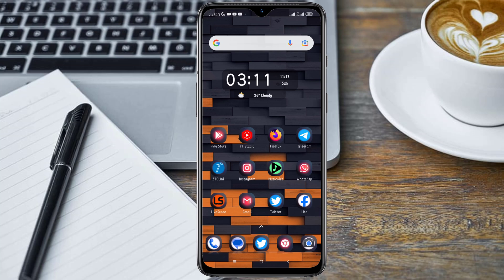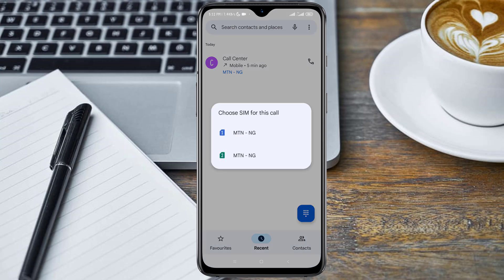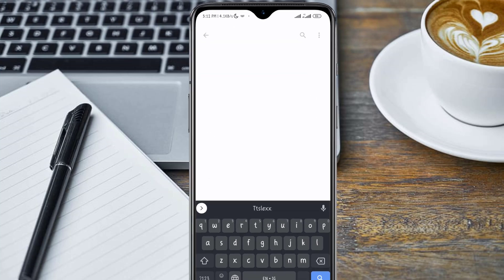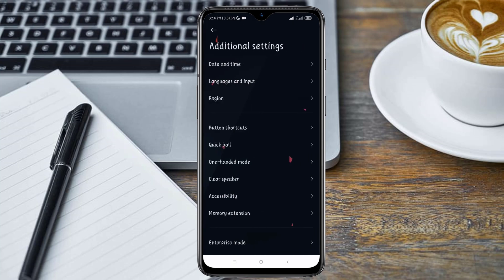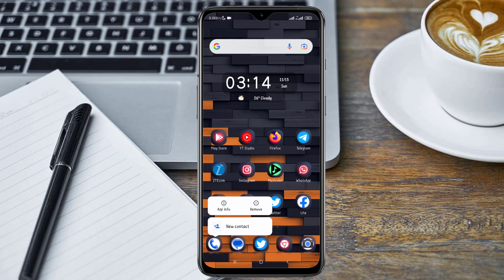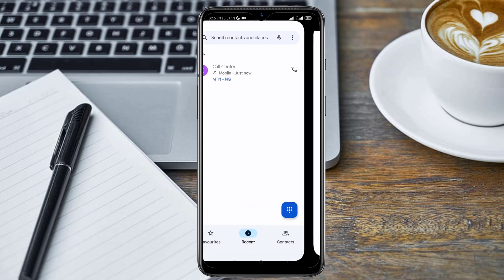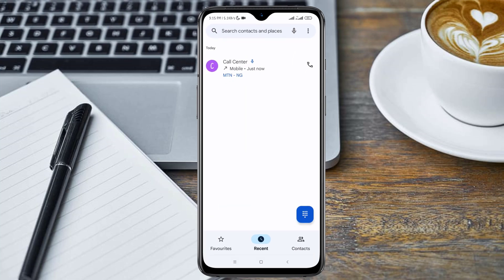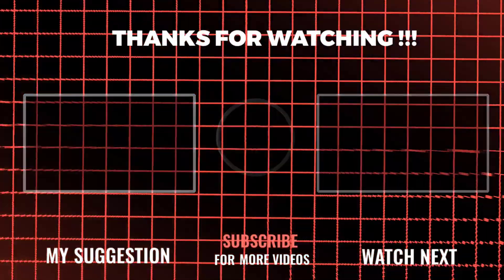How To Disable Call Recording Warning On Any Android Phone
Turn Off The Call Recording Warning on Android | Disable Call Recording Warning on Your Android Phone - Easily!

Here is a guide to Disable Google Dialer Call Recording Warnings or Announcements on any Android phone having the Google dialer application.

Make Sure you watch this video till the end so you don't miss any step.

Here are the required links that would help you to How to Disable "This Call is Now being Recorded Warning" on Android in 2022:

👉 How To Create A Paypal Account That Can Send And Receive Funds Without Any Limit In 2022

- Search Queries -

turn off this call is now being recorded on google dialer